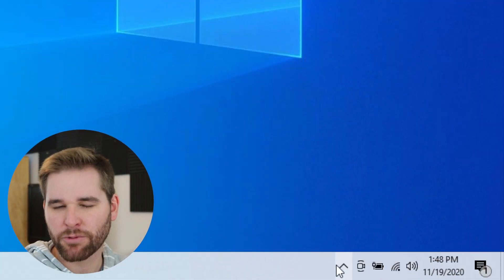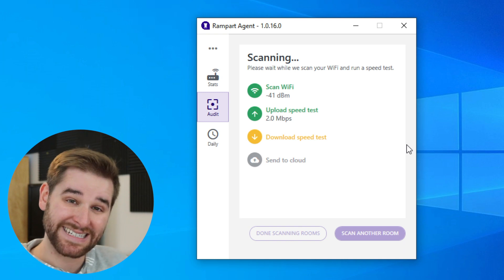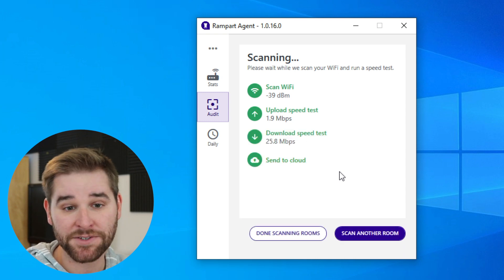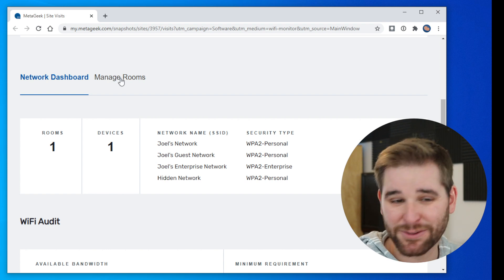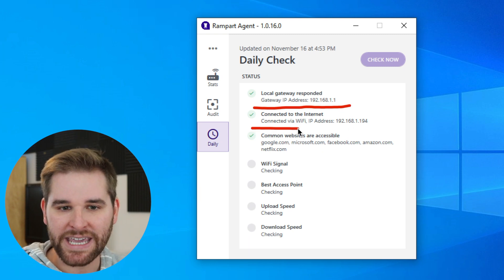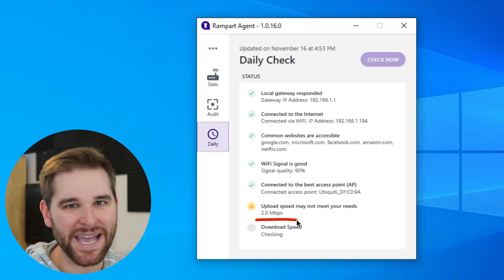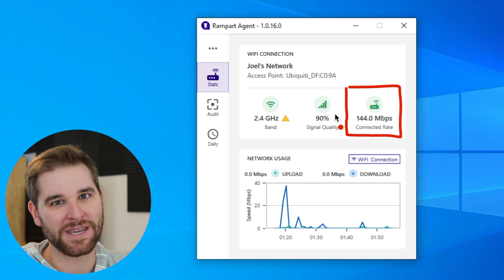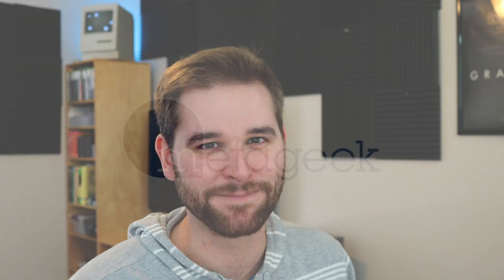Introduction to Signifi Personal (formerly Rampart Home)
If you're anything like us, you're working from home these days and putting unprecedented stress on your home Wi-Fi network. Signifi Personal (formerly Rampart Home) from MetaGeek helps make sure your home Wi-Fi is ready for whatever you throw at it. This video is a quick overview of how to use the Rampart Agent desktop client (currently for Windows, with Mac coming soon!) to take 3 important steps that help ensure stable Wi-Fi at home.

1️⃣   Start with a Wi-Fi Audit
Signifi Agent (formerly Rampart Agent) is a lightweight desktop app that collects information about your network and networks around you for analysis. Start by running a Wi-Fi Audit to diagnose issues getting in the way of fast Wi-Fi. After your initial audit, Signifi Agent will run in the background to keep tabs on your network and notify you about future issues.

2️⃣   Take action from your Audit Report
Is it your ISP plan that’s the problem? Your router placement? Interference from neighbors? There are a LOT of reasons for bad Wi-Fi, but you don’t have all day long to tinker, measure, and research. You just need it to work. Signifi's analysis engine crunches the numbers and tells you exactly what’s going on and how to fix it.

3️⃣   Run a Network Check before important tasks
The Network Check might be the most important 15 seconds of your work(at home)day. To make sure your network is ready for that big work presentation, online class, or much-awaited family movie night, run a quick Network Check at the beginning of your workday or before an important meeting. Signifi will alert you if there’s an issue, so you can fix it before it becomes a show-stopper.